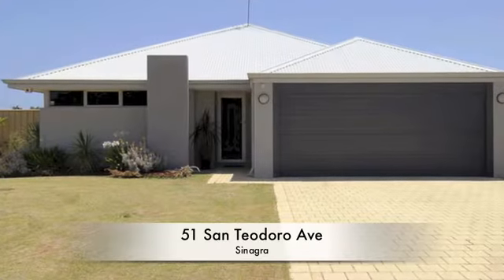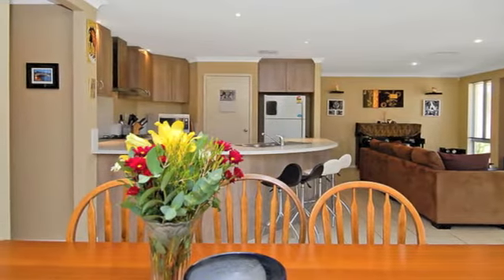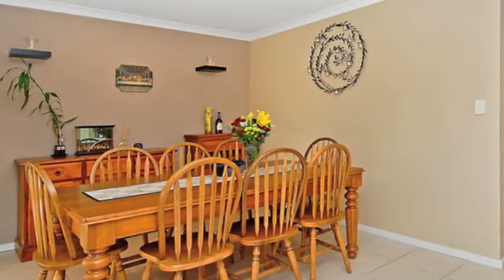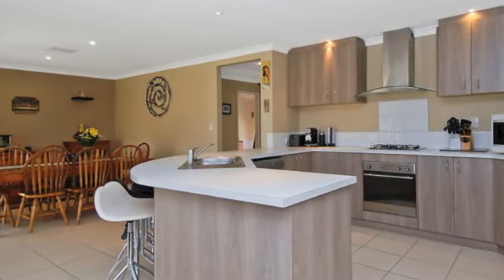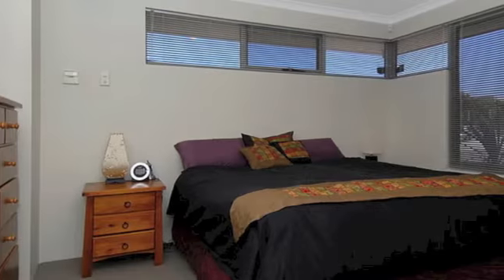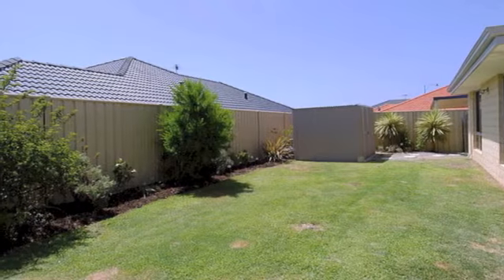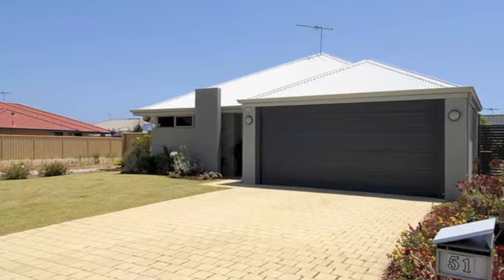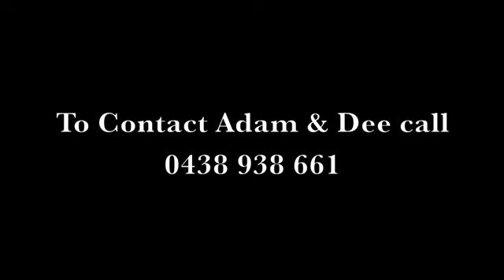51 San Teodoro Avenue, Sinagra